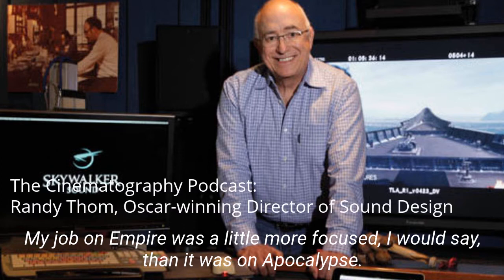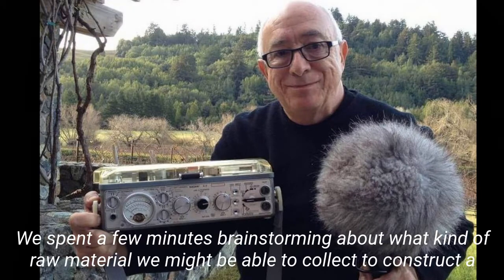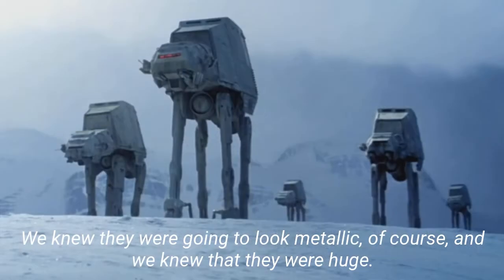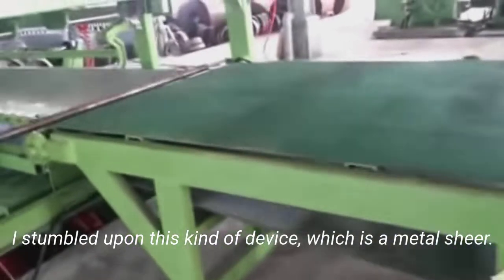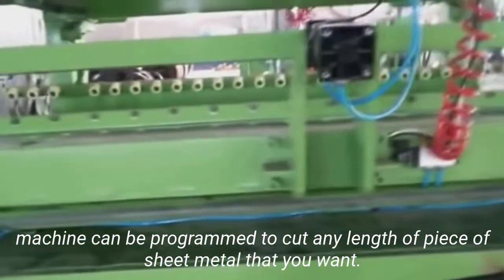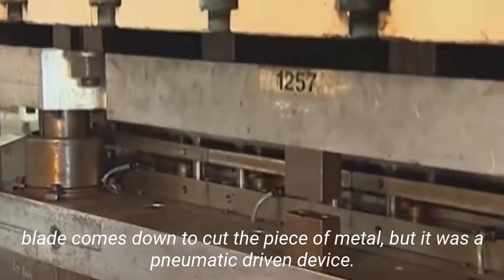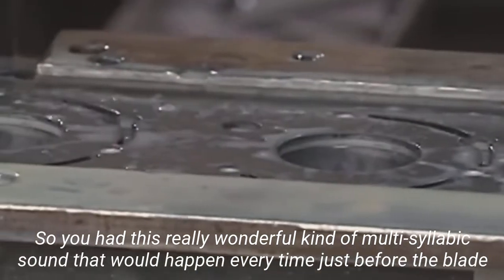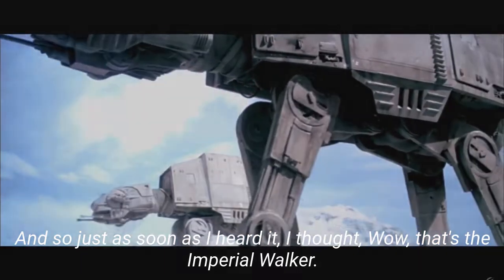Randy Thom clip | Cinepod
Randy Thom, Oscar-winning Director of Sound Design at Skywalker Sound, on The Midnight Sky, Apocalypse Now, The Right Stuff, The Empire Strikes Back, and more